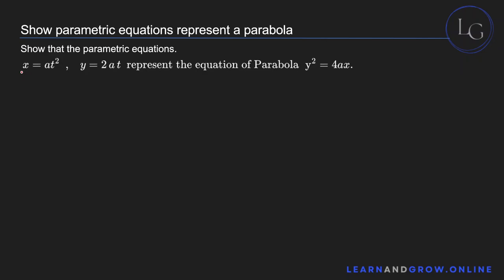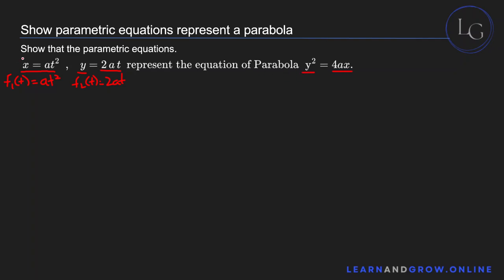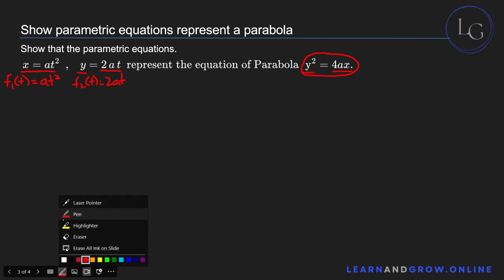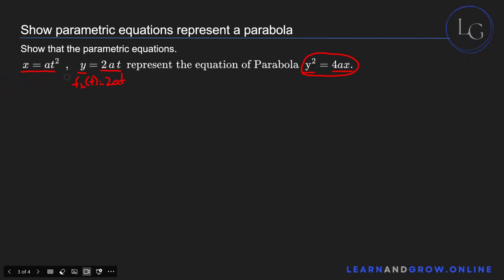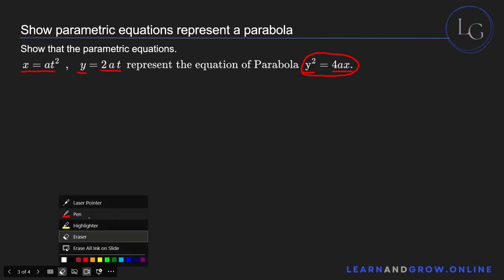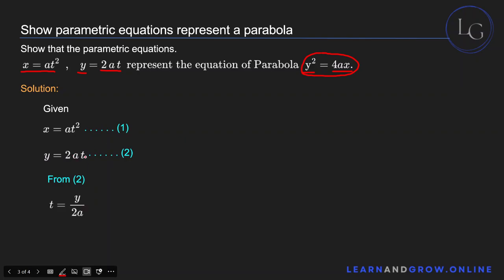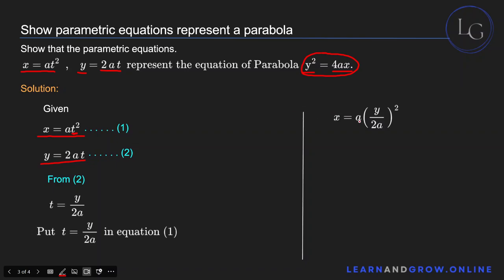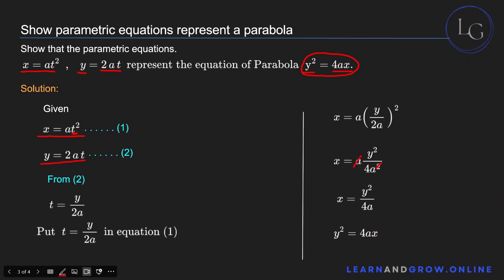Show Parametric Equations Represent a Parabola | Class 11 & 12 English Math, (G12,C1,27)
Welcome to another exciting and informative math lesson for Class 11 & 12 English-medium students!

We will guide you through the step-by-step process of converting parametric equations into Cartesian form and showing how the resulting graph is indeed a parabola. This is a key concept in algebra, calculus, and analytic geometry.

🔍 What You’ll Learn in This Lesson:
✅ What are parametric equations?
✅ How to derive parametric equations for a parabola
✅ Step-by-step guide to convert parametric equations to Cartesian form
✅ How to graph the parametric equation and show it represents a parabola
✅ Common examples of parabolas in real-world applications
✅ Tips for solving related questions in exams

🧠 This video includes visual aids, clear examples, and detailed explanations to help you grasp the relationship between parametric equations and parabolas with ease.

📚 Perfect For Students Preparing For:
✔️ IGCSE / IB / Cambridge Curriculum
✔️ JEE, NEET, SAT, and other entrance exams
✔️ Strengthening foundational knowledge in algebra and calculus